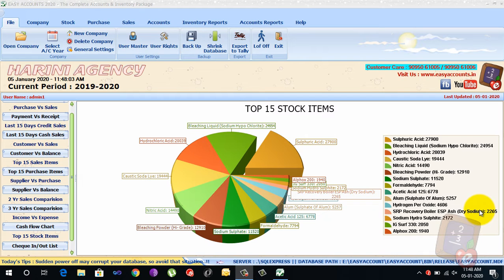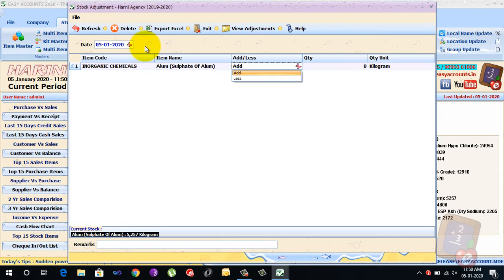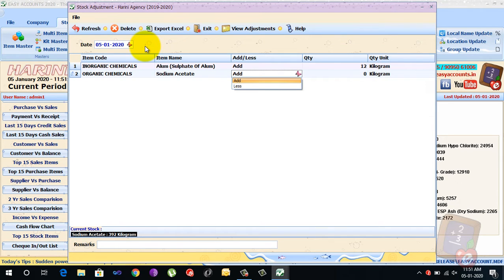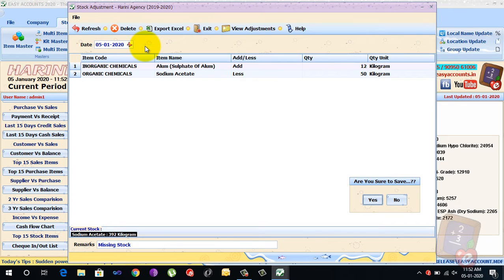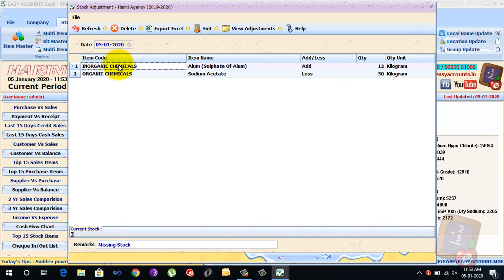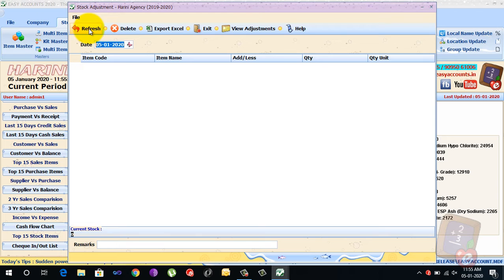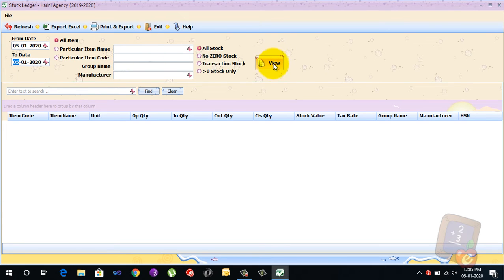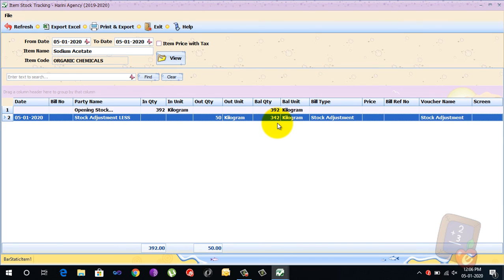Item Stock Adjustment Entry || GST Accounts & Inventory Software || Easy Software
This video clearly explains how to make Stock Adjustment the Item Stock in Easy Software when needed.

Easy Software is Full Accounts & Full inventory software with GST features.

Purchase - GST Local Purchase bill, Inter-State GST Purchase Bill, Purchase Delivery Challan (DC), Purchase Order, Bill to Bill Purchase payment, Purchase Return, Purchase Payable Supplier List

Company – Financial Year Lock, Date lock, Update Item Price, Customer Group-wise Multi Price List, All Voucher Monthly Break-up, Date-wise Voucher Break-up, Date-wise Profit Report, Customer-wise Profit Report, Item-wise Profit Report, Top well Paid Customer List, Customer Vs Monthly Sales Report, Items Vs Monthly Sales Report, Supplier Vs Monthly Purchase Report, Items Vs Monthly Purchase Report, Inventory based Customer/Supplier Accounts Ledger View

General – Software User Creation, User-wise/Screen-wise Rights, 2 different location Back-up option, Online back option